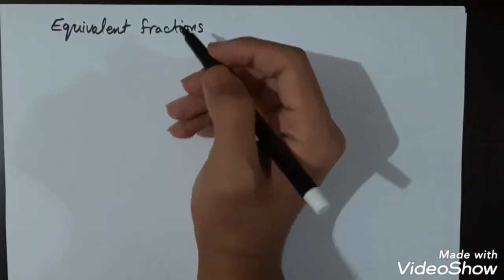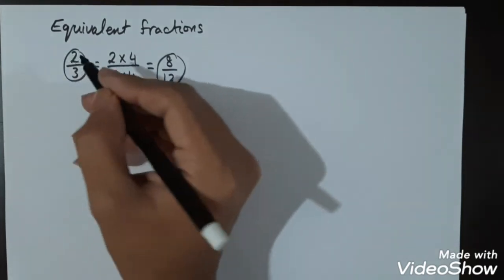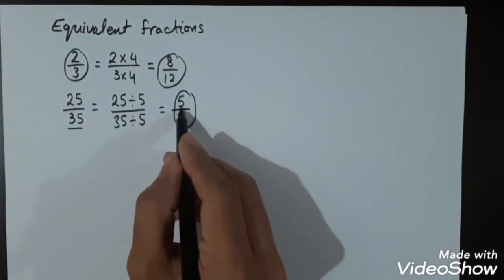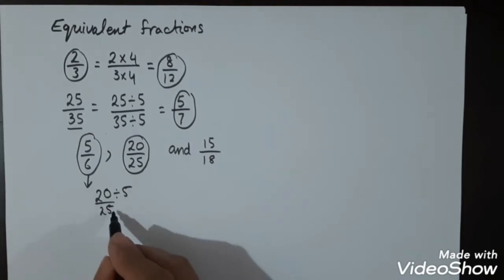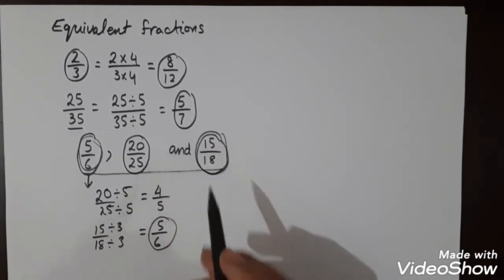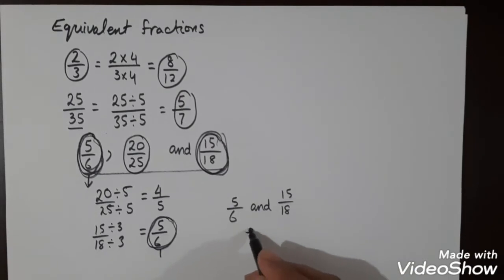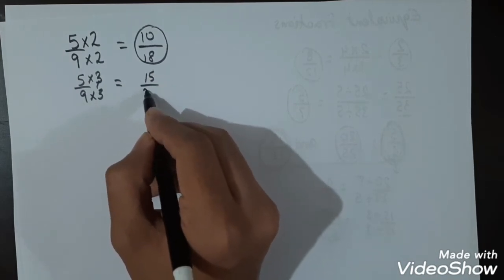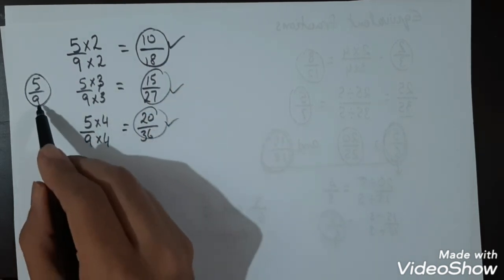Equivalent Fractions - Explained